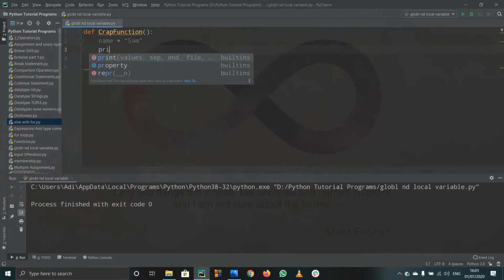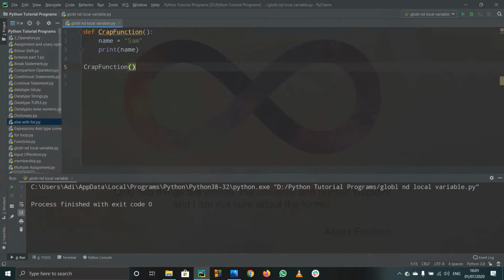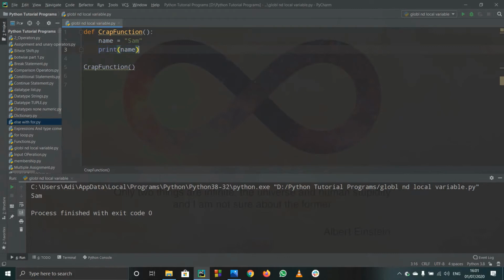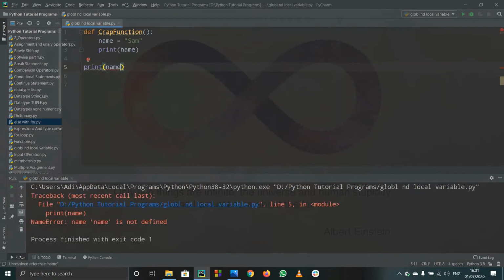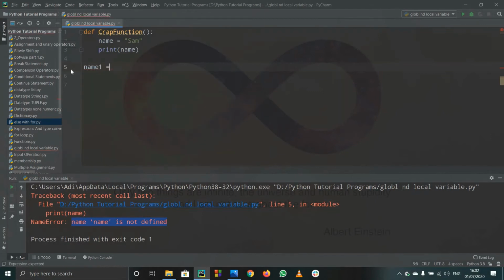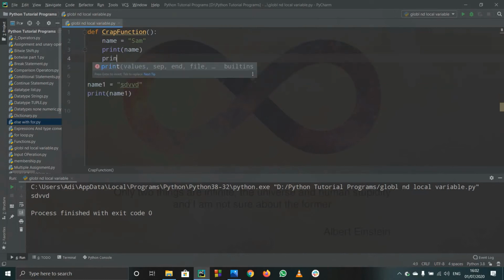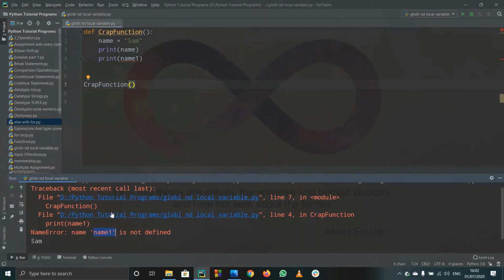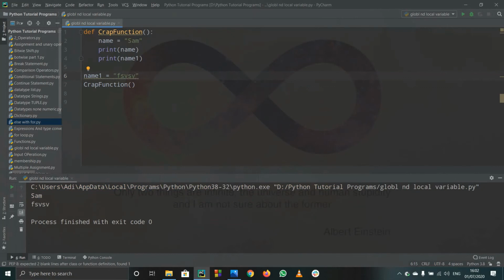#37-PYTHON TUTORIAL | GLOBAL AND LOCAL VARIABLES | FUNCTIONS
This video explains the difference between GLOBAL AND LOCAL variables in PYTHON.